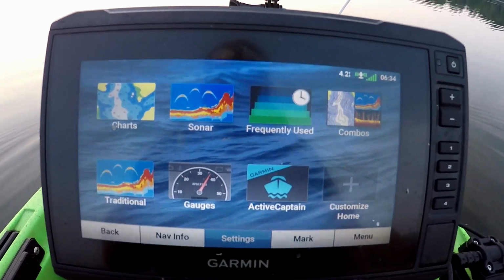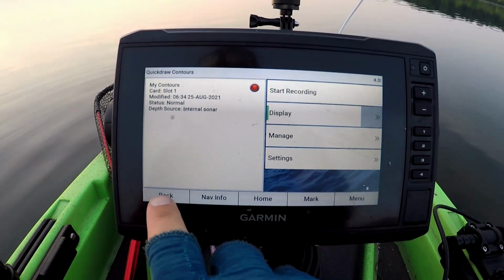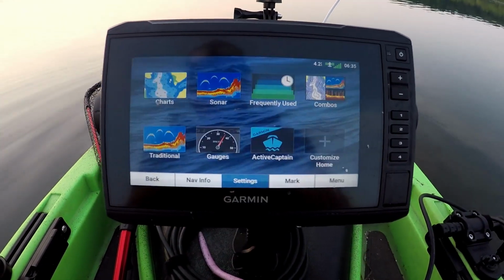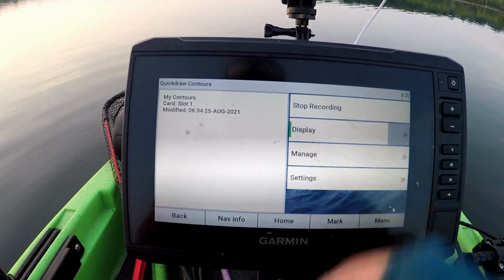How to Use Garmin Quickdraw Contours - ECHOMAP UHD 73sv/75sv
This is a quick video on how to use the Garmin Quickdraw Contours on your ECHOMAP UHD 7x and 9x chartplotter units. It may seem simple to experienced users, but for people like me who have either never used a chartplotter before, or are just new to fishing units in general, all the different options can be quite overwhelming!

TikTok: @limestonefishing (none of the lame stuff though...)